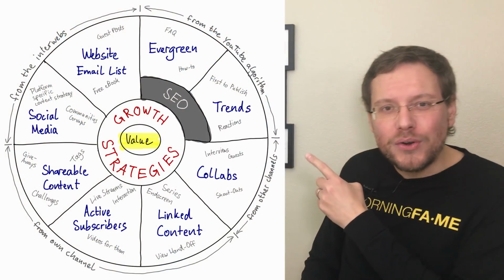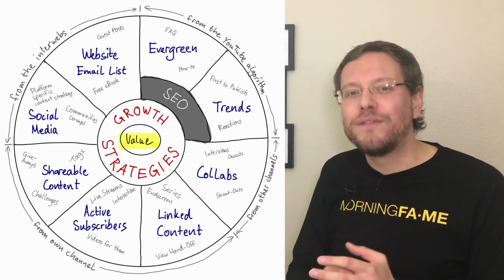Trending Topics for YouTube Videos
Great YouTube video topics can be based on trending topics in order to catch the wave of spiking search traffic. But how to find trending topics for YouTube videos? You need to find ways to predict upcoming trends in your YouTube niche. Let me explain!

Let me introduce you to 8+1 proven YouTube growth strategies – with the playlist linked above –growth strategies that all fit the bill of how to grow a small YouTube channel. I bet you already apply some of these ways to grow a YouTube channel but the full list may inspire you to test a new growth strategy and with that make 2019 your best year yet.

I host a Morningfame Q&A live stream every month. Keep an eye out for the scheduled events. Simplifying YouTube growth one question at a time.

Cheers, Nico

Brian G. Johnson joined in on the pursuit to grow Morningfame’s fanbase. His channel is a delight: